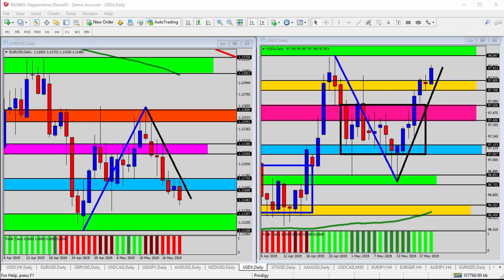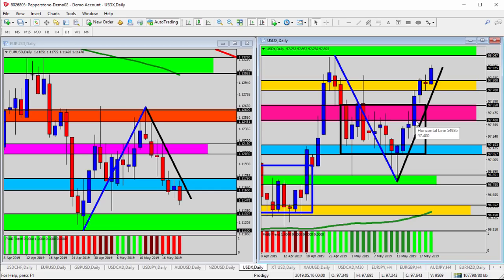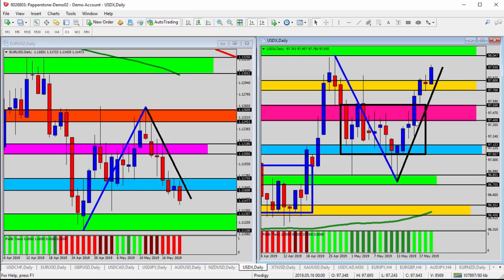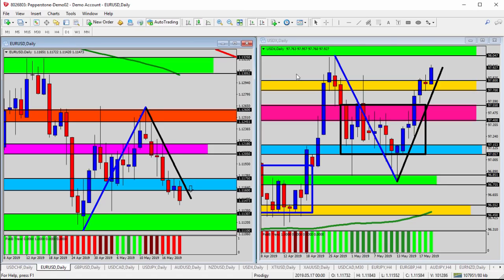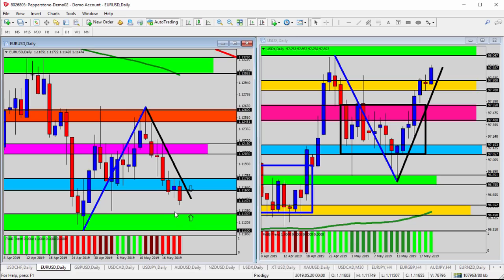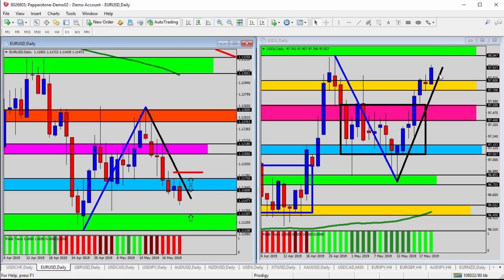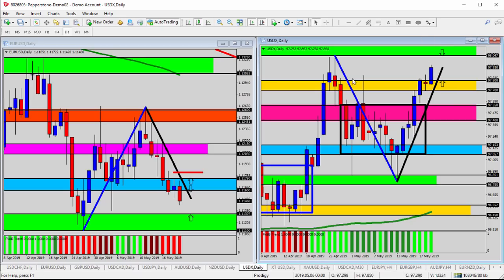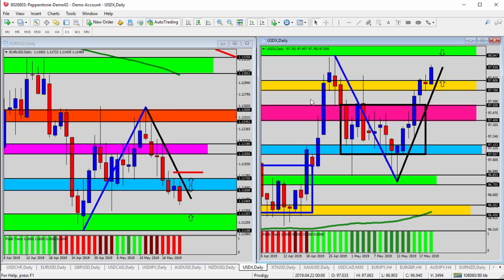Forex Technical Analysis: Selling Opportunities on the EURUSD as the DXY ⏫ Rises | 📊 Ross Mullins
💡At the moment,  the US Dollar Index trades above the 98 'round figure' level. When DXY goes up, US pairs such as the EURUSD tend to move lower because of the inverse correlation [negative correlation]. When you watch Ross Mullins videos, take notes and feel free to post your questions in the comment section below or subscribe to this channel to be notified when he publishes a new trading analysis.

📌Historical levels tend to repeat as markets have memory. The smart money always leaves the necessary evidence for us to see where key decisions were taken. It is wise to follow their footsteps and avoid challenging the trend unless you measure your risk in the counter trade.

📌Low Risk/High Reward opportunities are the name of the game. In every single trade, it is imperative and your responsibility to measure your position size and evaluate your risk tolerance.

📌You make money in financial markets when you buy low, then sell high and when you sell high and buy low. If you buy any asset class at the all-time high your upside reward is capped. On the other hand, if you sell at the lowest low, then the odds are not in your favor.